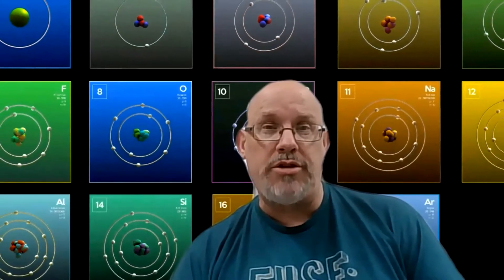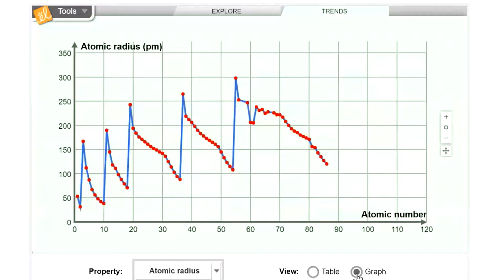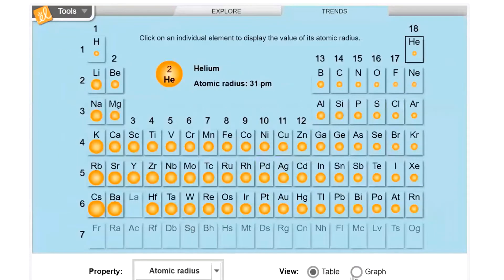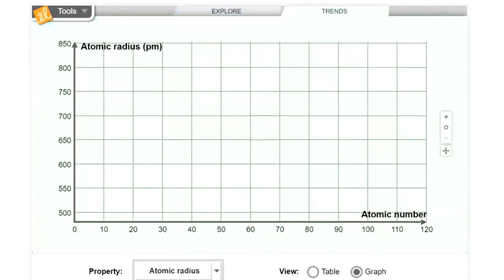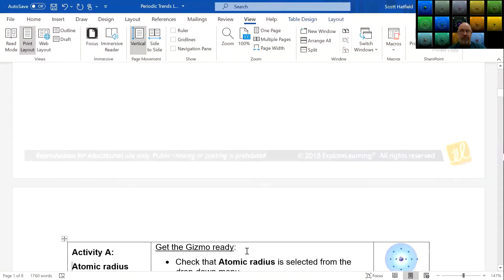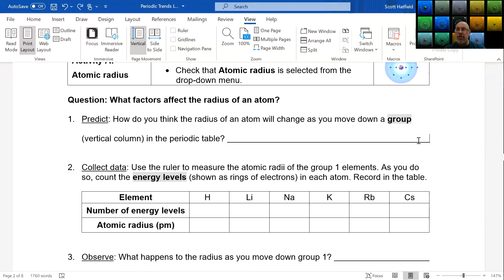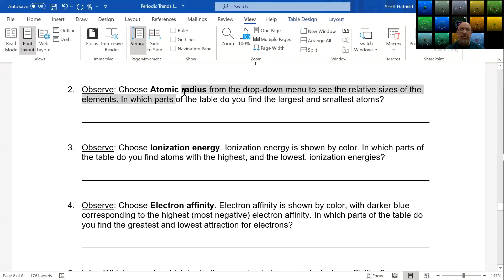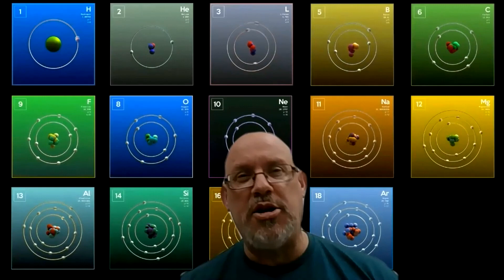Periodic Trends Lab Activity (GIZMOS)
Mr. Hatfield models for his students how to use the Periodic Trends GIZMO, which will collect data on three periodic trends: atomic radius, ionization energy and electron affinity.